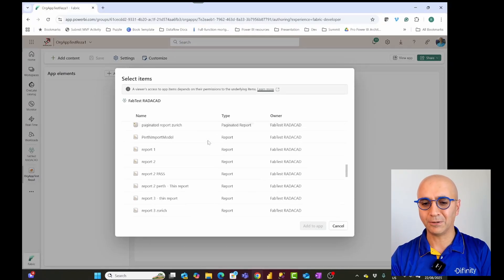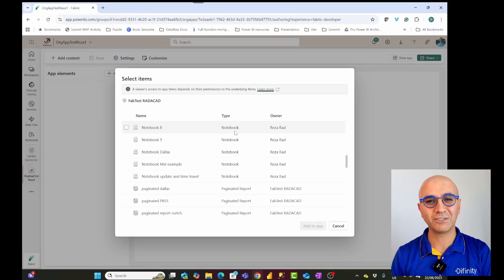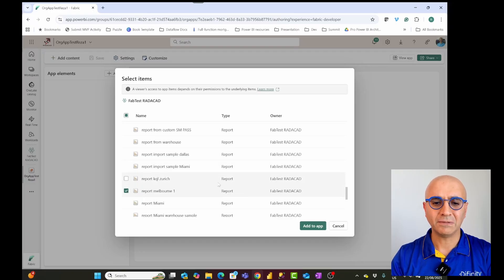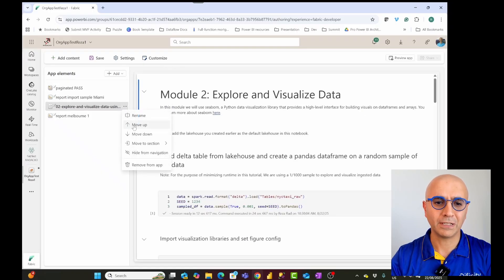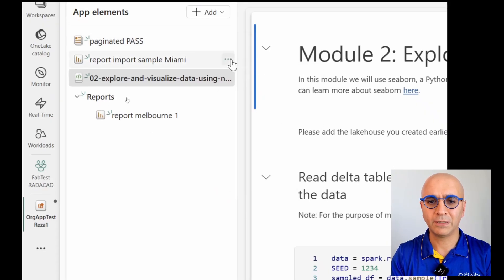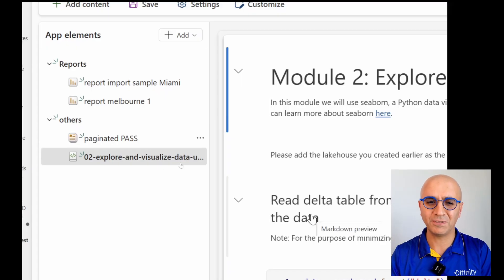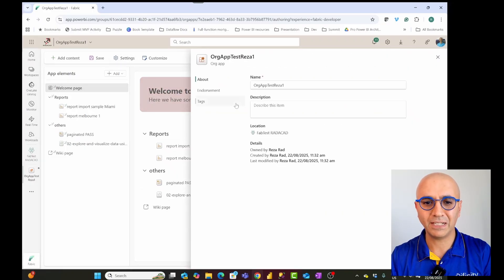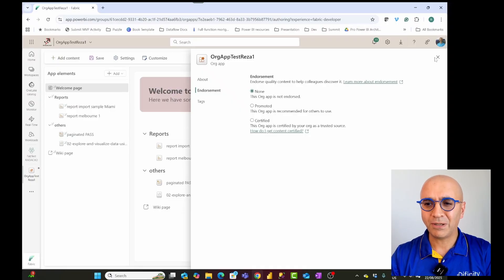Sharing Microsoft Fabric Org App The Best Way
If you want to share Microsoft Fabric content, including Power BI reports, paginated reports, real-time dashboards, and notebooks, there is a great way to do it. Org Apps offers a good structure for sharing the content so that the users have read-only access and can consume the content in a governed way.  In this video, you will learn about it.